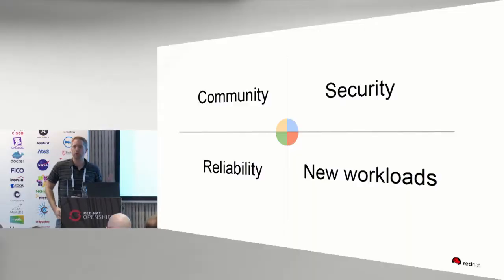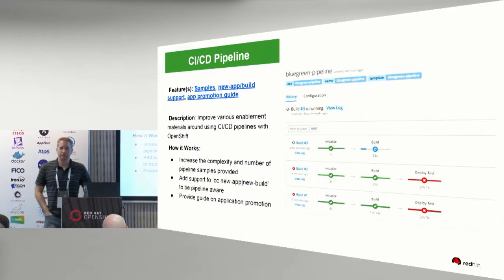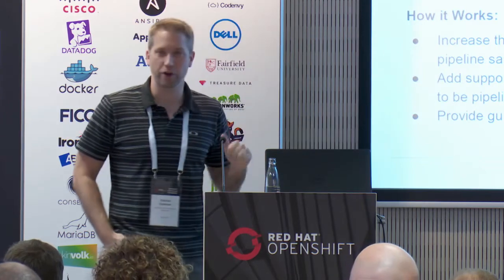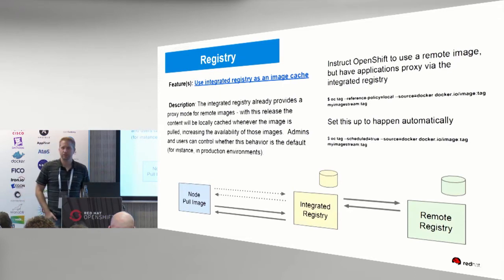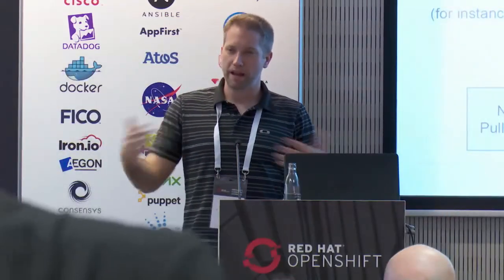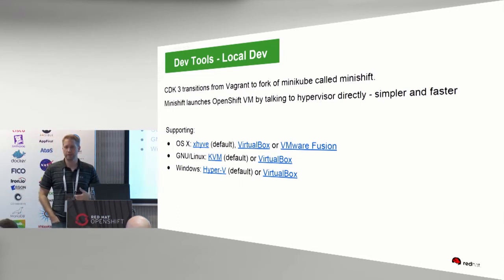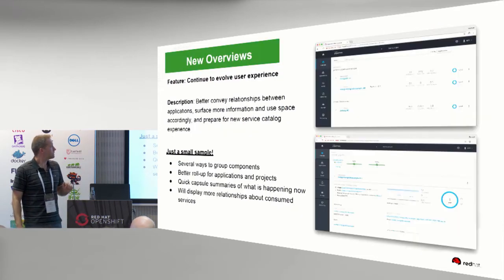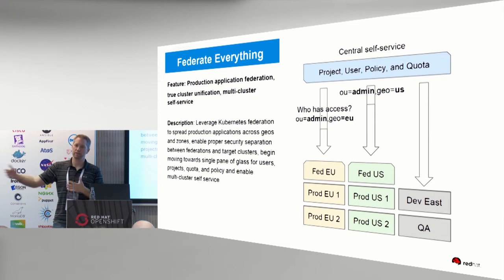OCG Berlin 2017 - OpenShift 3.x: Features/Functions/Future